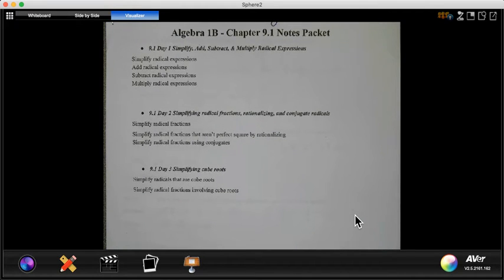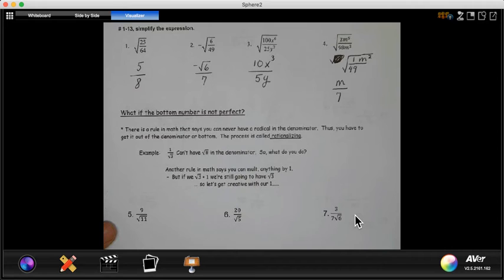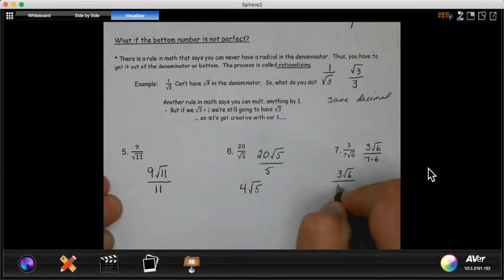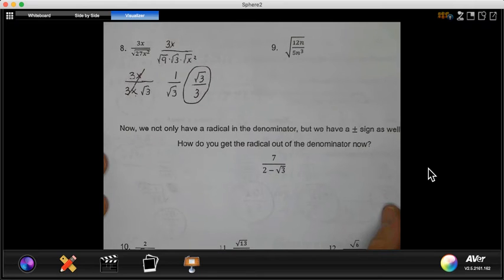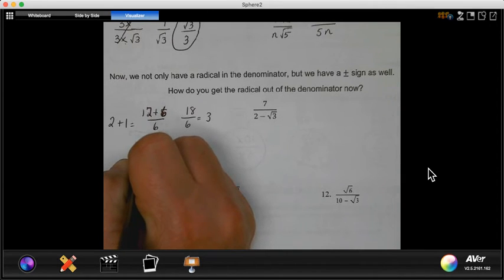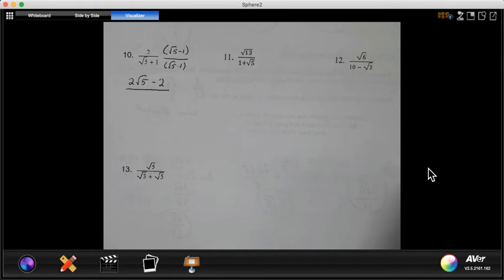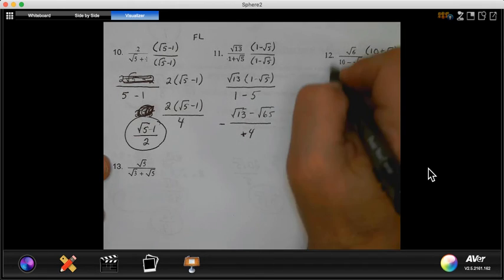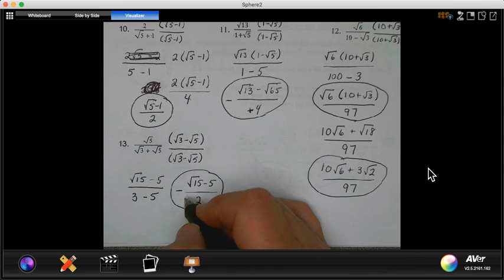9 1 Notes Day 2